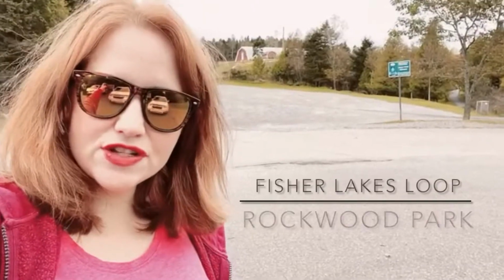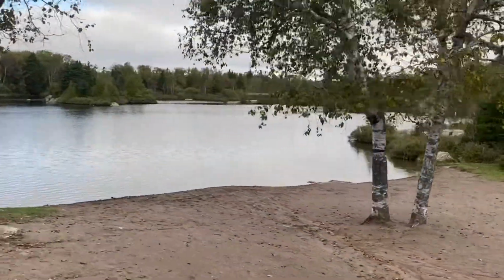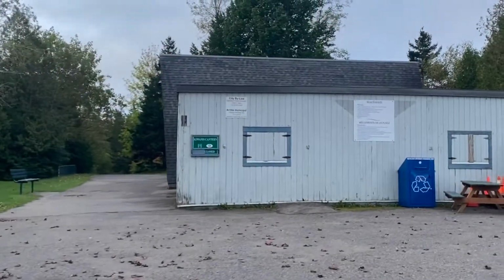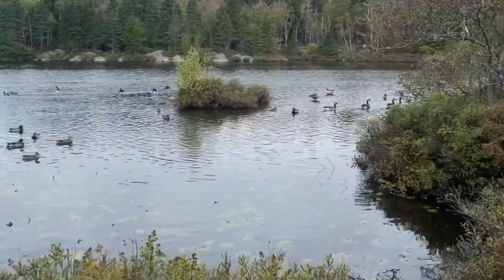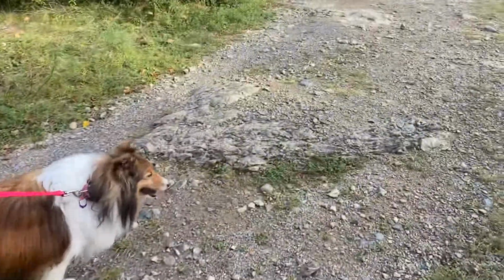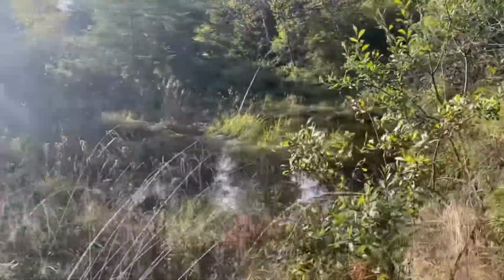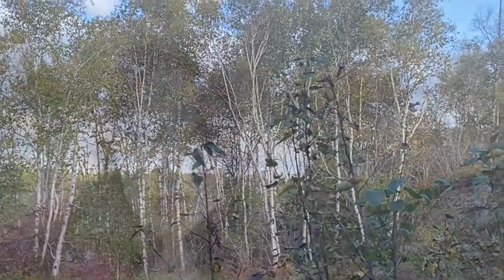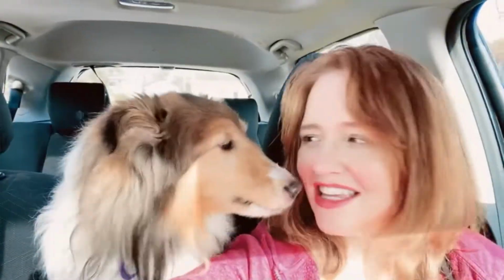Hike Fisher Lake Loop at Rockwood Park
Hiking Fisher Lakes Loop at Rockwood Park in Saint John, NB. Just 2.6 km around according to All Trails app. Single mom AJfromSJ and pooch Sadie drag AJ’s daughter on a beautiful walk along beautiful man made lakes in the North End of Saint John.  On this hike, they see a family of deer, they watch the ducks swim, and they get lost. AJ discusses grammar and slang for the grammarians out there. She also slips and falls and some mud. Don’t worry, no harm came out of it.

Rockwood park is filled with amazing trails. Be sure to download their map and enjoy all it has to offer including lakes, paved and wooded trails, wildlife, horses, an interpretation centre, Lily Lake, kayaking, beaches, rock climbing, and more,